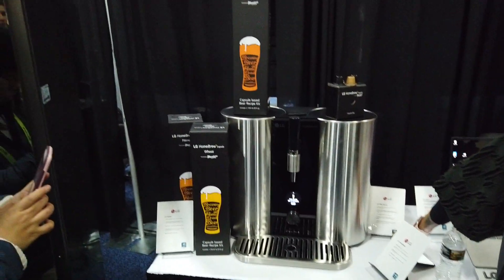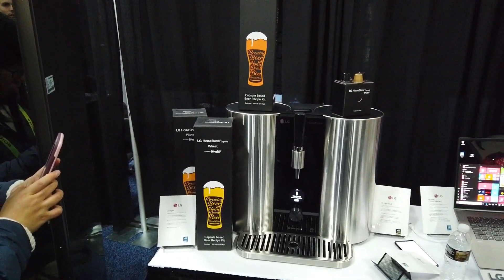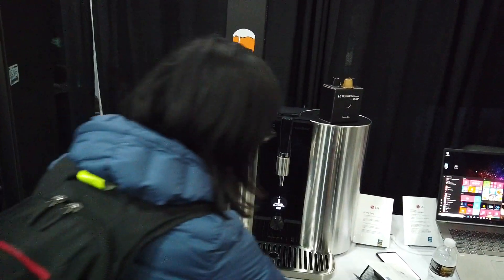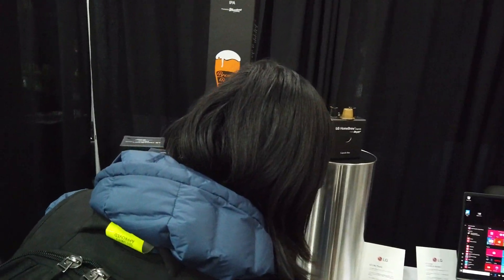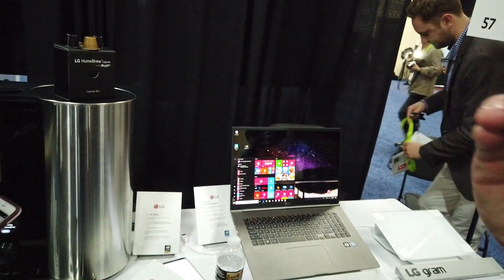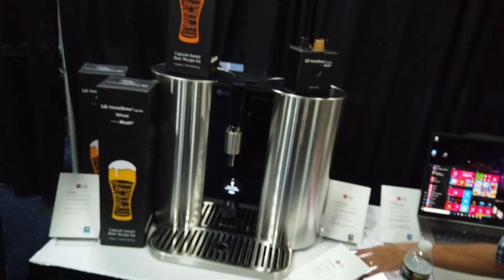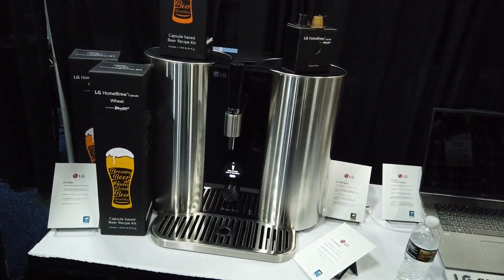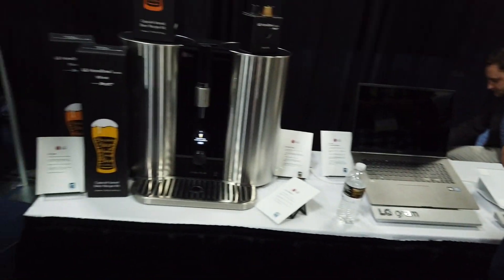2019 CES: LG Home Beer Making Machine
2019 CES: LG  Home Beer Making Machine